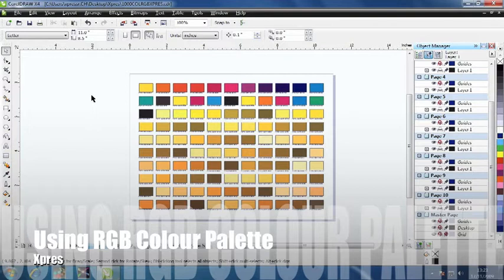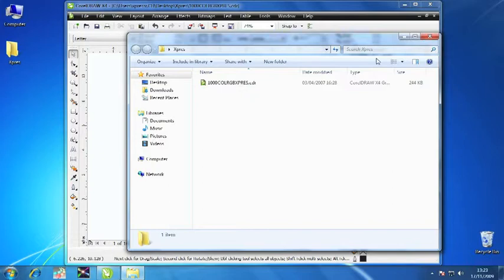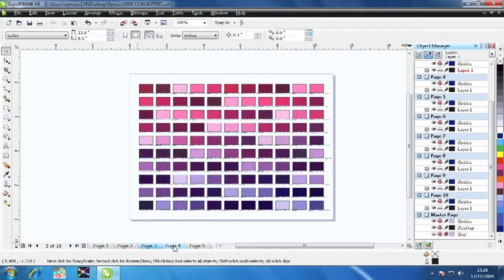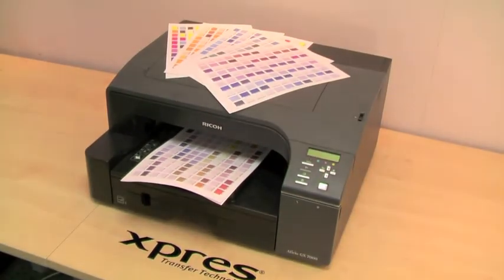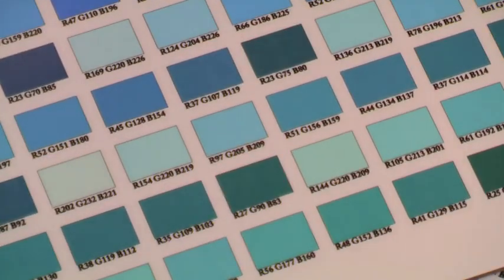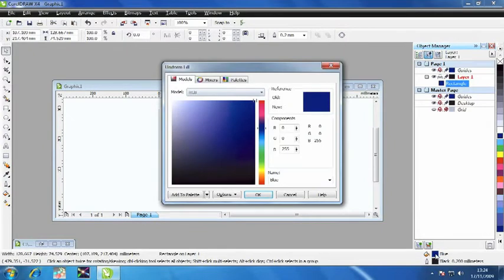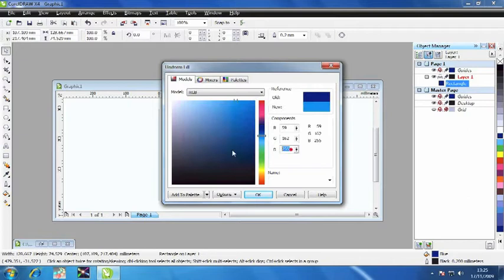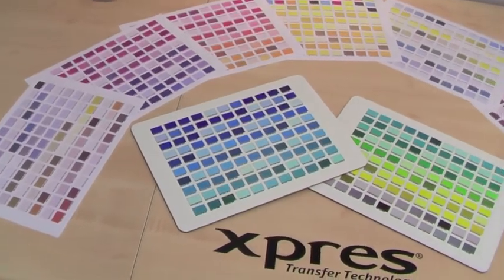Using an RGB Colour Palette for Sublimation (CorelDRAW X3 - very similar in later versions also)